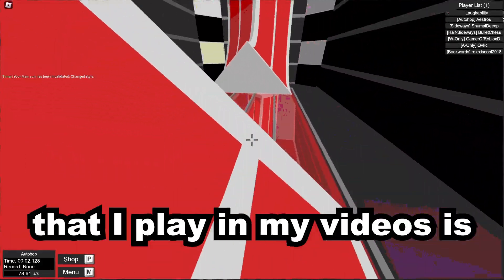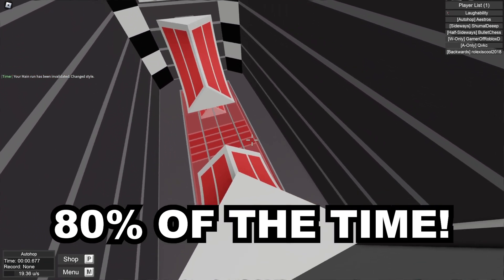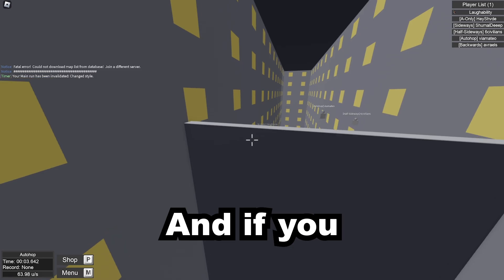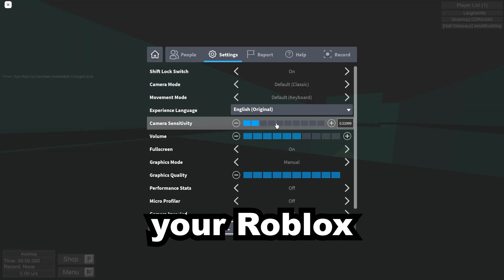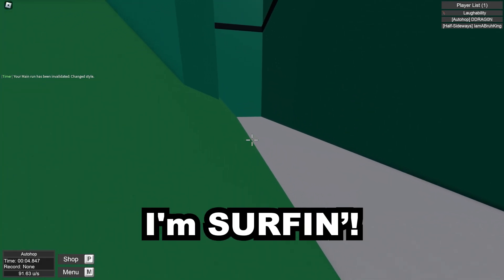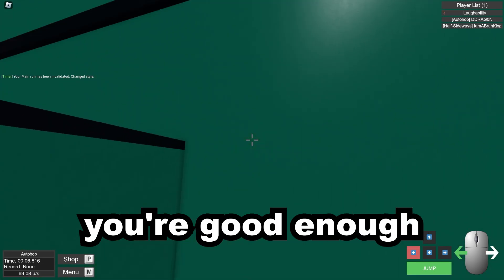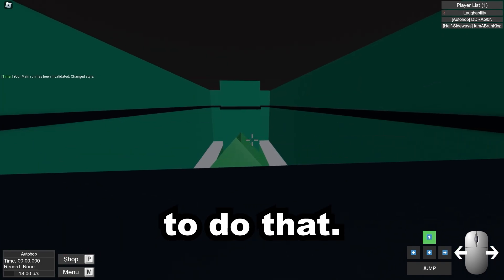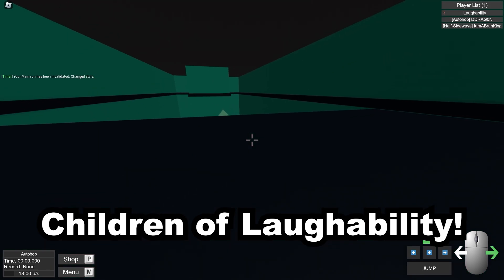The Roblox Game I Play in My Videos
The Roblox Game I Play in My Videos is GOOD but you're AWFUL for asking me this 2023 game OVER AND OVER AND OVER.